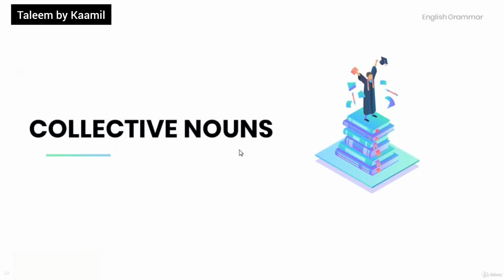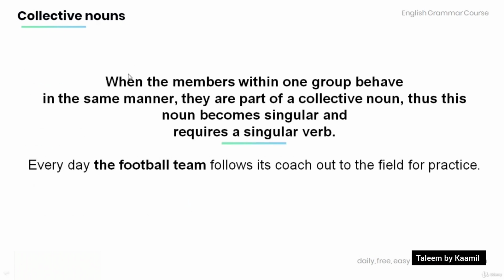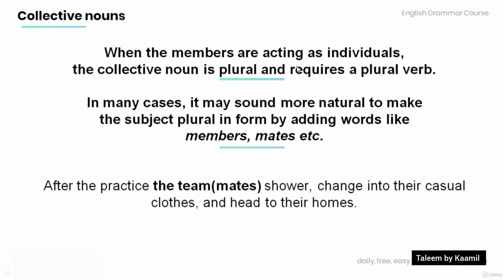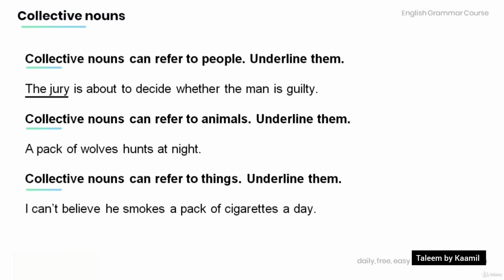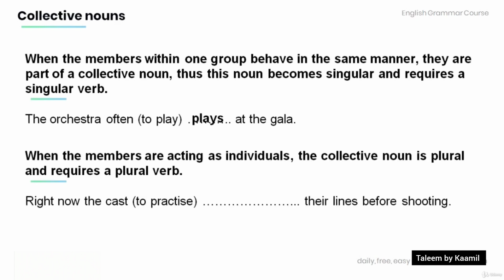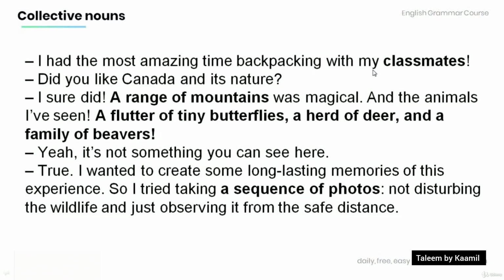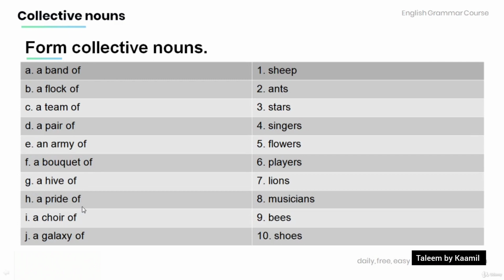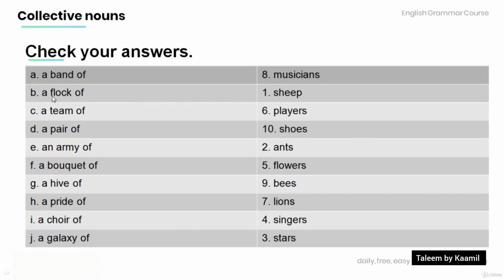Collective Nouns | Lecture 33 | TOEIC | IELTS | Intermediate English Grammar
1) A collective noun is used to refer to an entire group of people, animals, or things.
Therefore it includes more than one member.
My family is very big.
2) Collective nouns can refer to:
a) people.
family, class, committee, staff etc.
b) animals.
a pack of dogs, a swarm of flies, a herd of horses, a litter of puppies etc.

Nouns - material/compound

Nouns - collective

Nouns - concrete

Nouns - abstract

Possessive nouns

Possessive pronouns

Quantifiers - much

Quantifiers - some

Distributives - both

Present participle

Past continuous

Present continuous

Future continuous

Limiting adjectives

Pronominal adjectives

Adverbs - comparative/superlative

Prepositions - manner

Prepositions - cause

Prepositions - phrases

Subordinating conjunctions

Correlative conjunctions